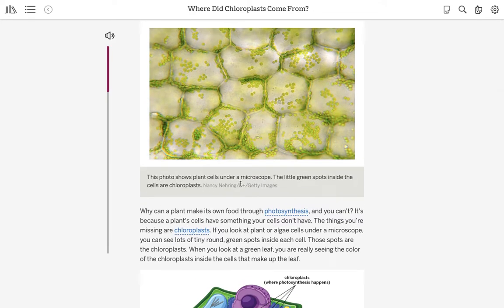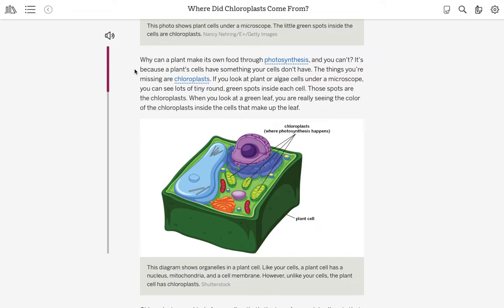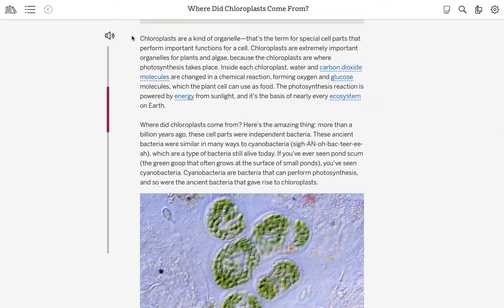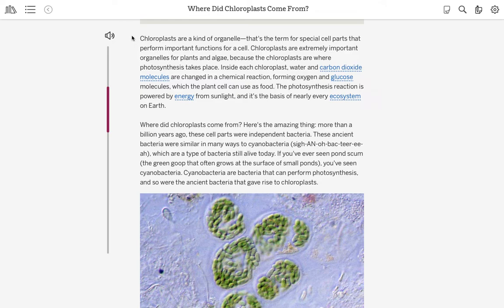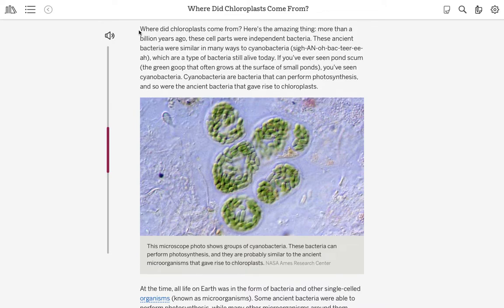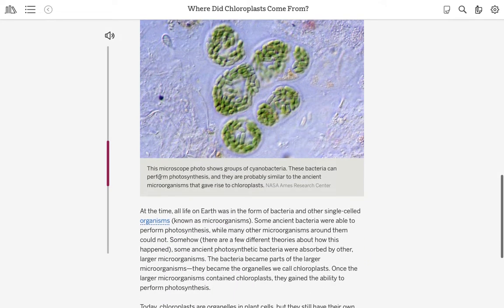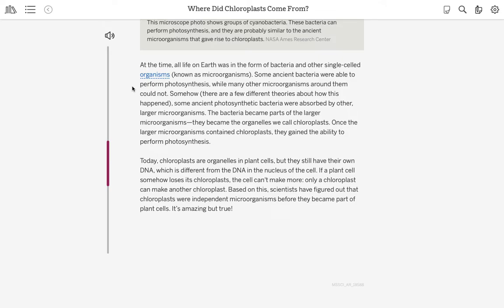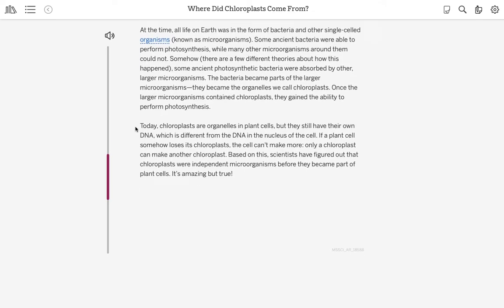Where did cholorplasts come from?